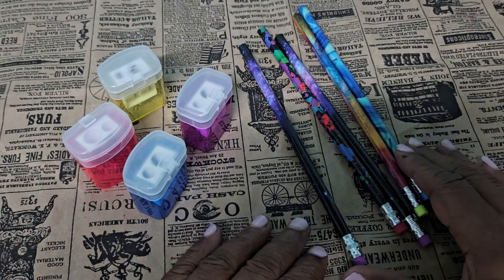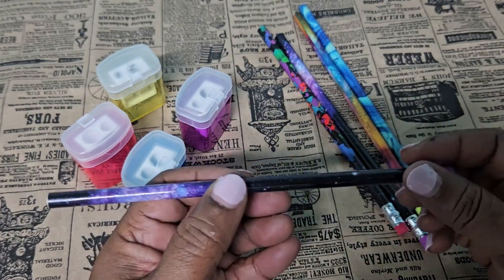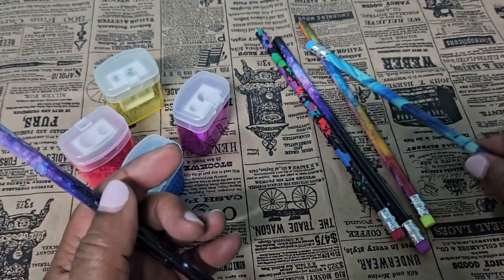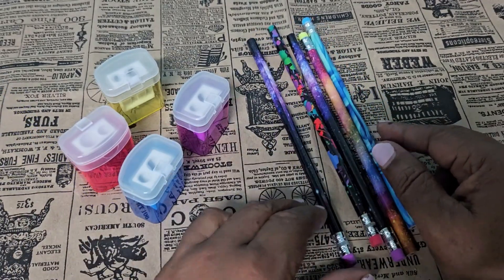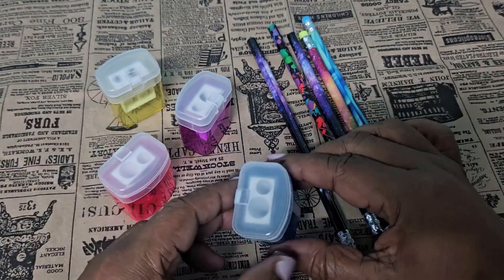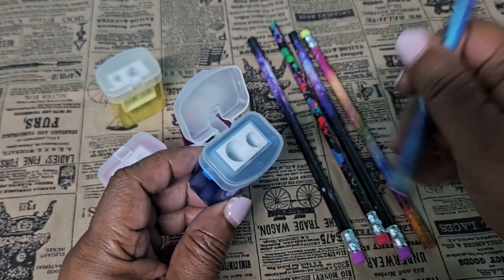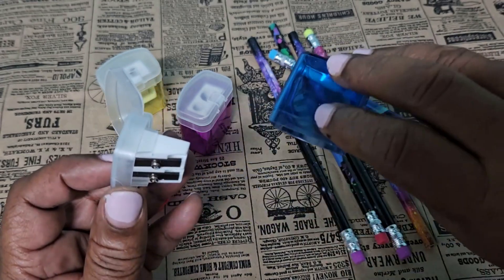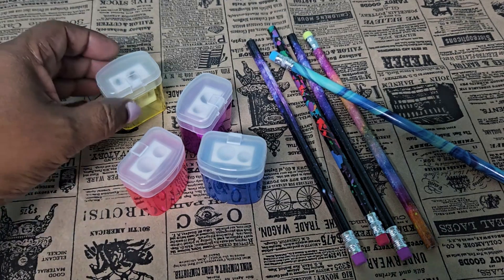100 Pack Colorful Pencil Sharpeners and 50 Colorful Wooden Pencils For Donation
I got these colorful sharpeners and pencils to donate to a nearby school.  I am sure the kids will enjoy using them.

100 Pack Pencil Sharpeners Bulk - Double Hole Sharpener for Classroom Supplies, Pencil Sharpener for Kids, Colored Pencil Sharpener for School Supplies. Handheld Pencil and Crayon Sharpener

Wooden Pencil with Eraser Assortment Colorful Pencils for Kids Writing Fun Assorted Pencils Novelty Kids Pencils Fun School Supplies for Classroom, Student Reward, Stationery Party Favors(50 Pieces)

My storefront with other Amazon Reviews
Amazon US
Amazon Canada